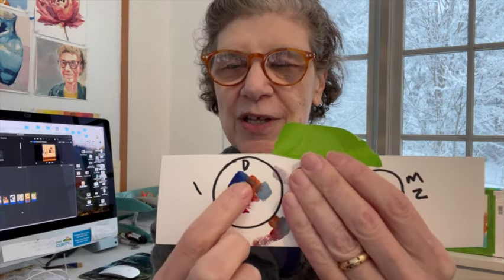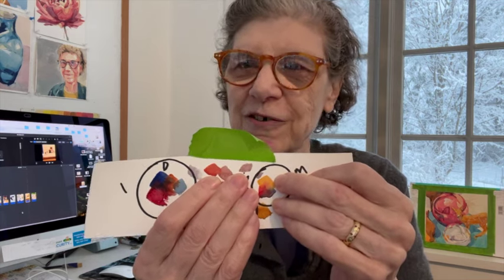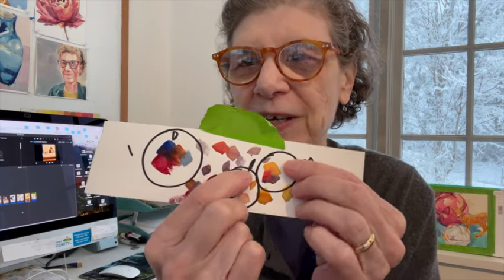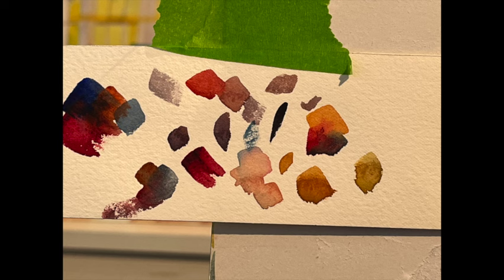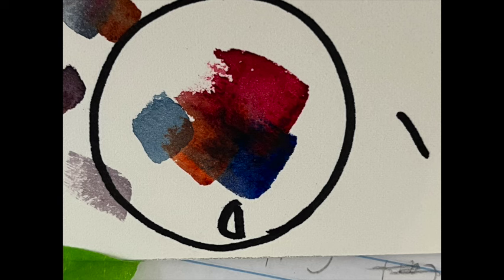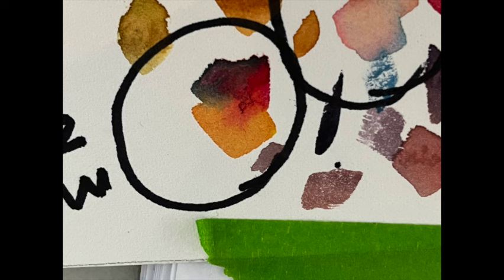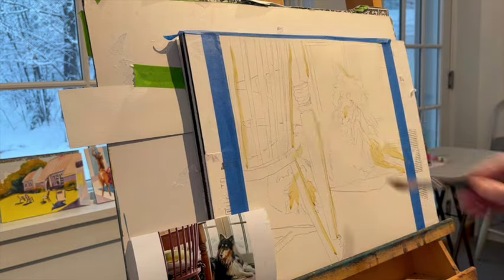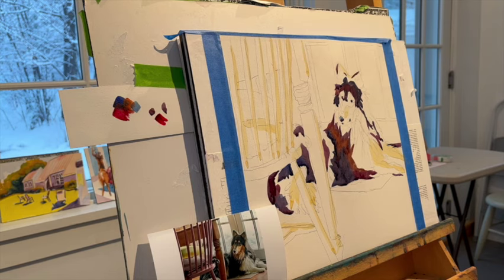How to Make Your Watercolors More Colorful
How to Make your watercolors more colorful? Use Triads. The power of three. A red, yellow and blue can get you their but you have to mix your colors to the same value if possible to control the masses you are pugging the triad into.